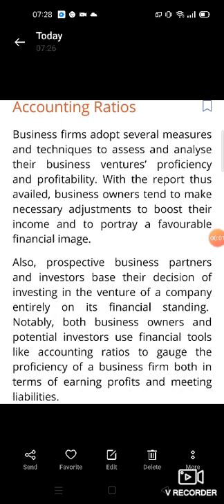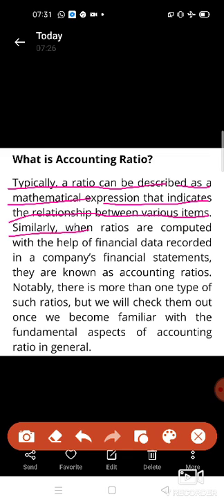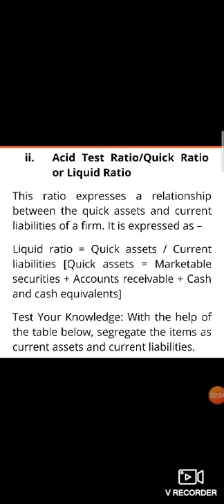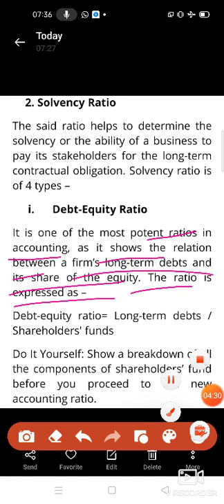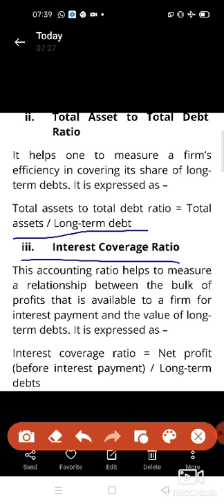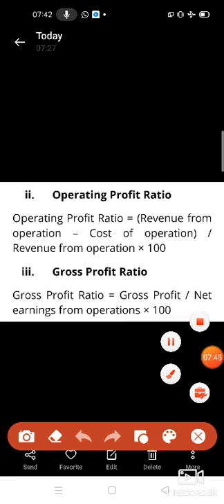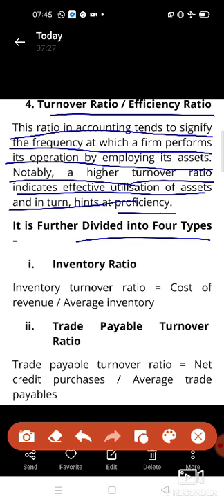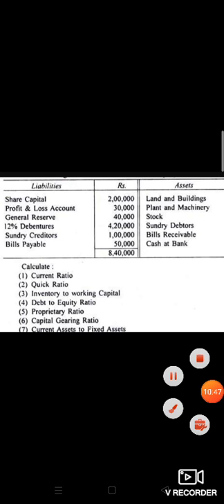class 12 (account 5th class)